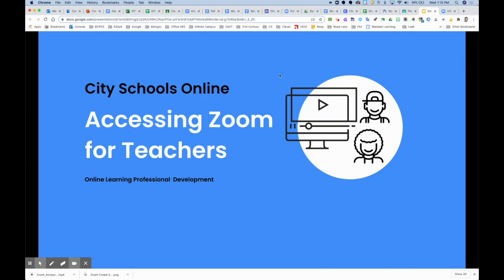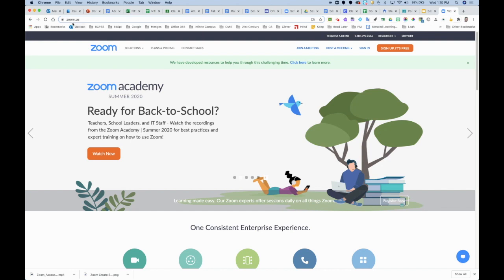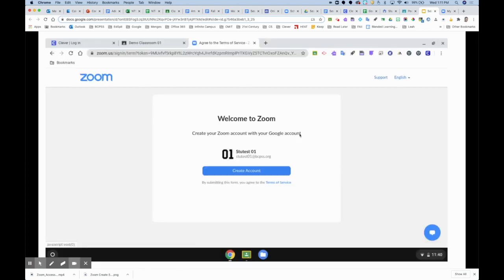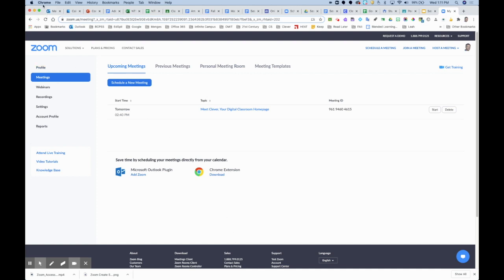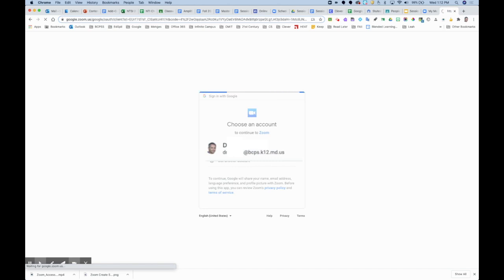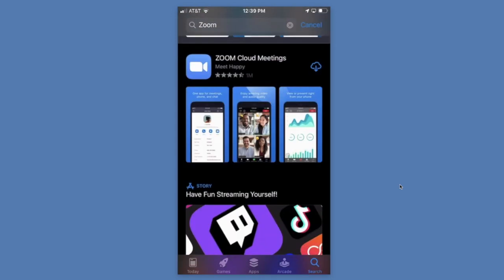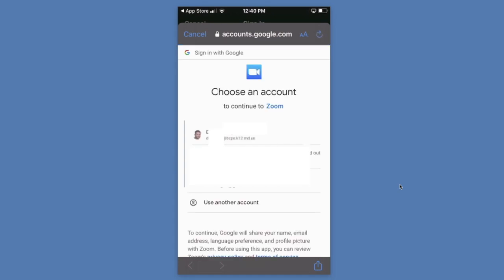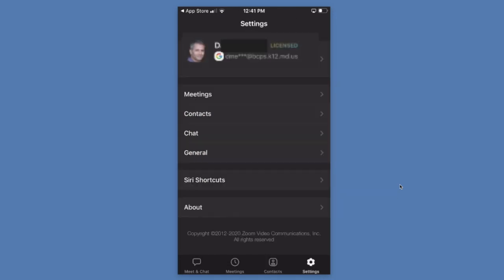Zoom: Access for Teachers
This video covers how to access your City Schools Zoom account from the web, desktop app, and mobile app.